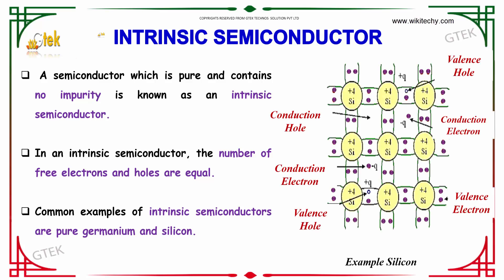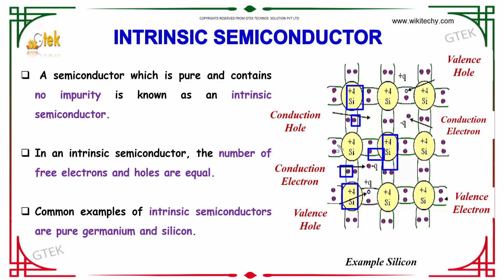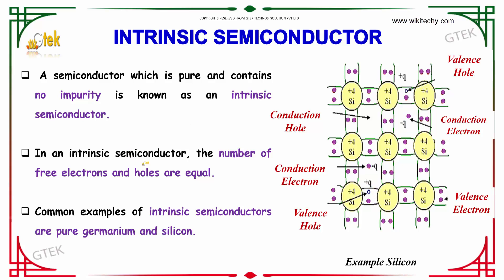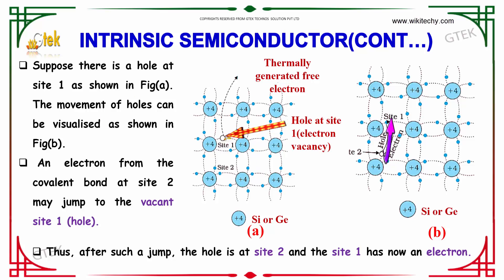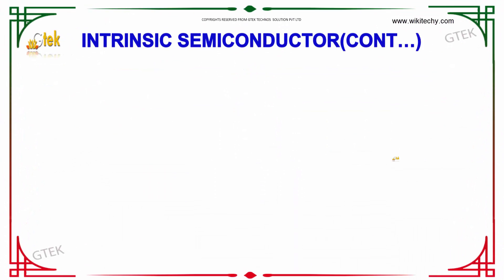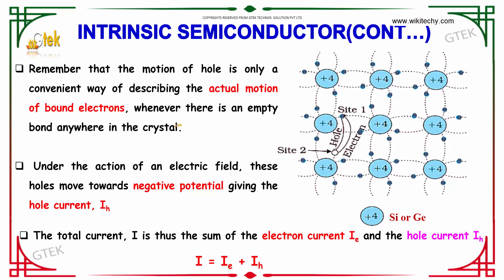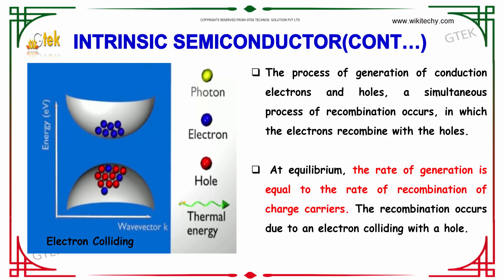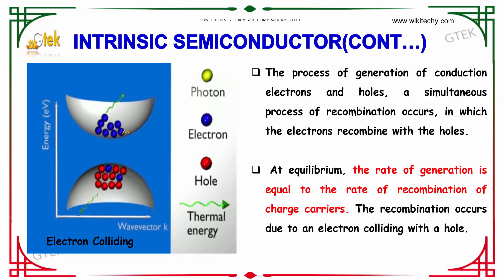Intrinsic | Semiconductor Device |class 12 physics subject notes lectures|CBSE|IITJEE|NEET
Intrinsic | Semiconductor Device |class 12 physics subject notes lectures|CBSE|IITJEE|NEET Top most best online video lectures preparations notes for class 12 physics|CBSE|IIT-JEE|NEET exam|+2/12thstd standard intermediate PUC college exams preparations tips and tricks all questions with solutions

Semiconductor Device – Intrinsic

A semiconductor which is pure and contains no impurity is known as an intrinsic semiconductor. In an intrinsic semiconductor, the number of free electrons and holes are equal. Common examples of intrinsic semiconductors are pure germanium and silicon.

Fundamentals of Semiconductor physics  Intrinsic semiconductors, What is Intrinsic Semiconductor and Extrinsic Semiconductor, difference between intrinsic and extrinsic semiconductor, extrinsic material, conductivity of intrinsic semiconductor with temperature, conductivity of intrinsic semiconductor formula, intrinsic semiconductor temperature dependence,  What is meant by, intrinsic conduction?, What is p type and n type semiconductor?, What do you understand by intrinsic and extrinsic semiconductors?, How many valence electrons does intrinsic silicon have?, Intrinsic And Extrinsic Semi Conductors, XII.Semiconductor Intrinsic & Extrinsic, intrinsic semiconductors Explaine, intrinsic semiconductor electron concentration calculation

Pre-primary
Primary
Middle/ upper-primary
Senior secondary
Inter college